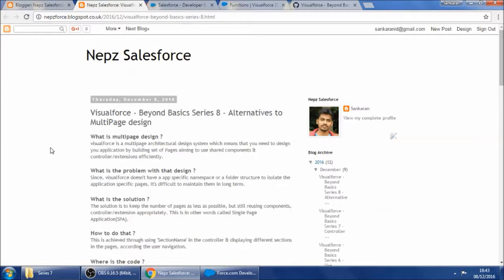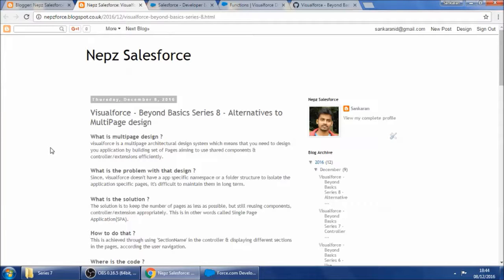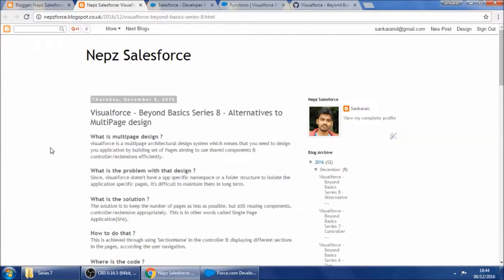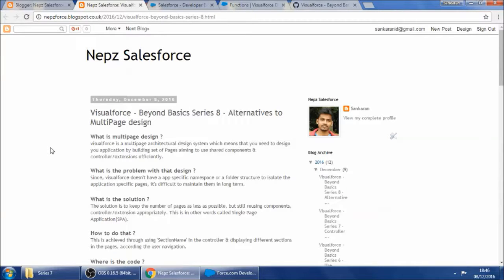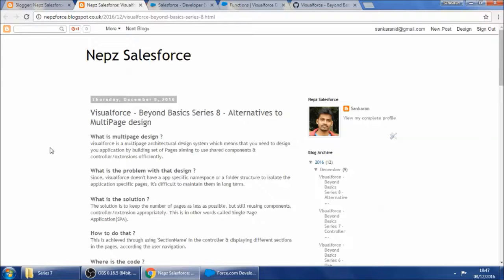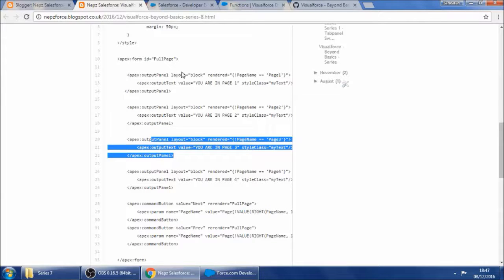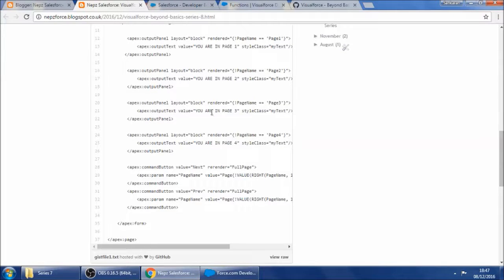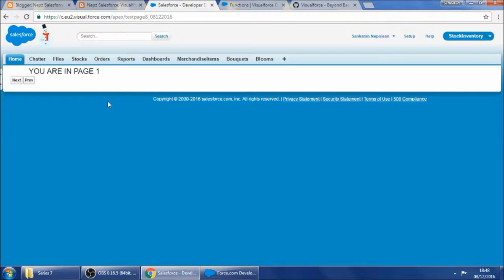Visualforce Beyond Basics Series 8 Alternatives to MultiPage design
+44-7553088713